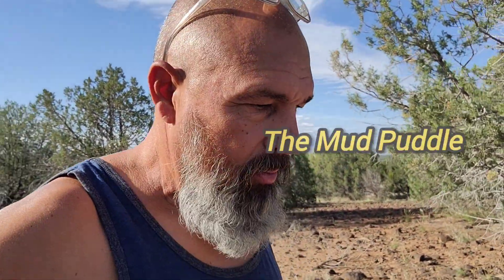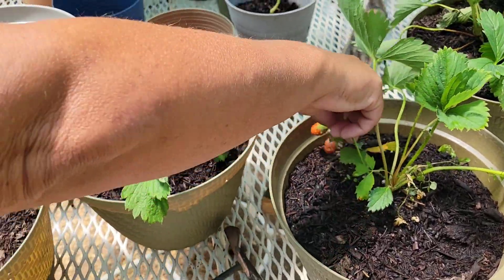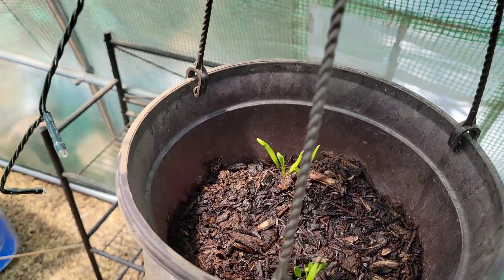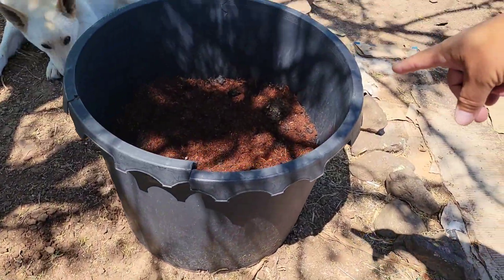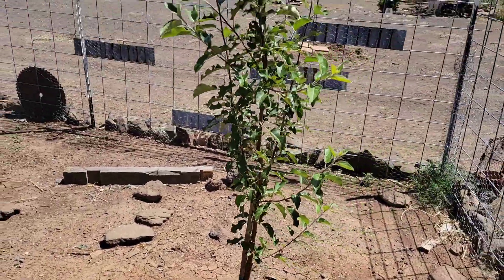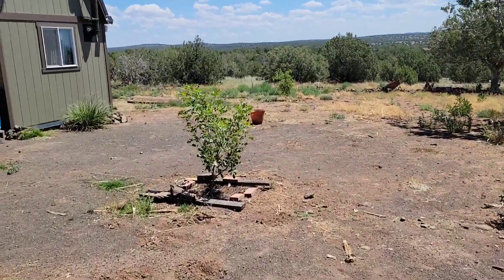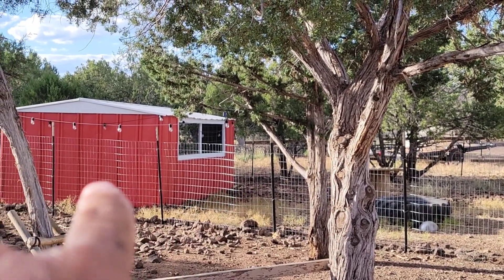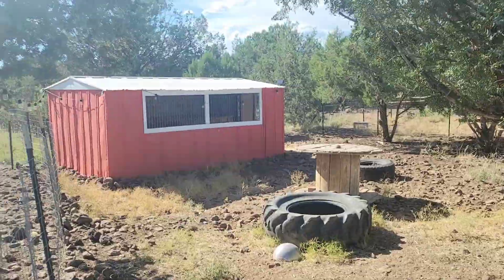Updates on the off grid garden...at the homestead !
Long over due video!!...Update on the garden and new animals on the homestead!